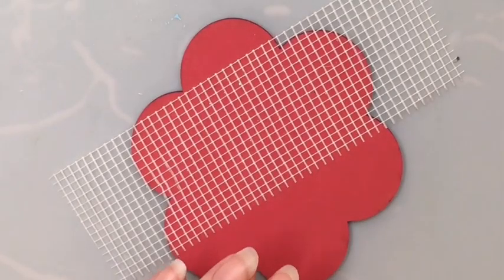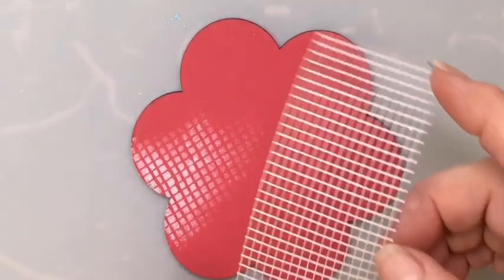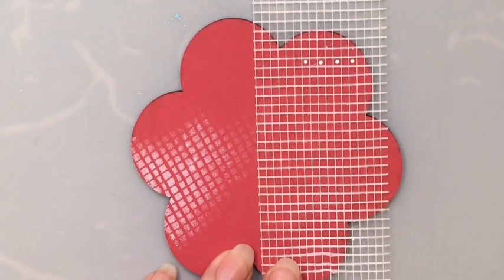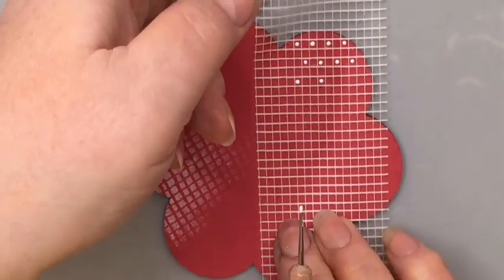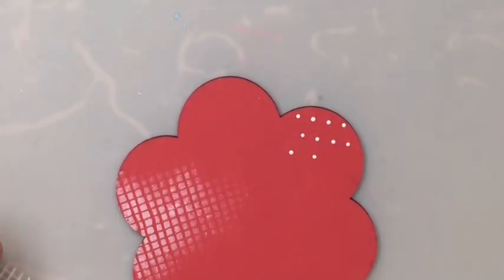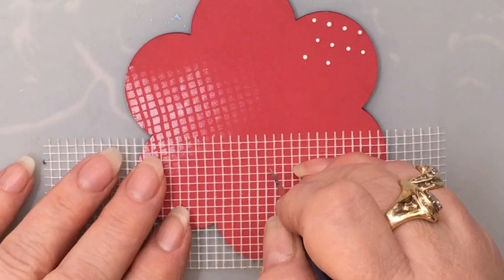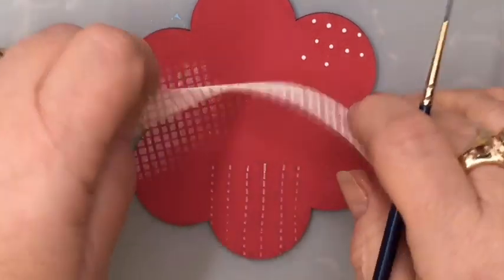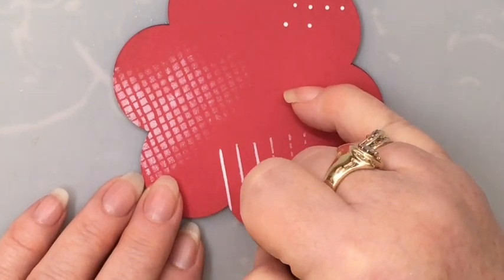The Craft Minute with DecoArt®: Drywall Tape Texture Ideas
Check out this great tip from Lisbeth on how to use drywall tape for adding texture to your projects!

In this quick tip, Elizabeth shows how to easily use drywall tape for adding texture, drawing straight lines, stitch lines, and more.